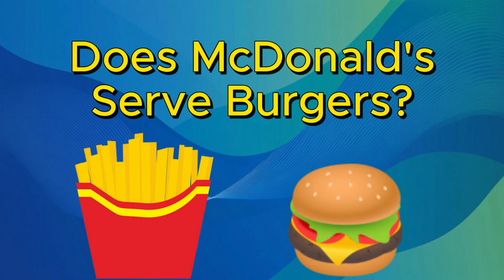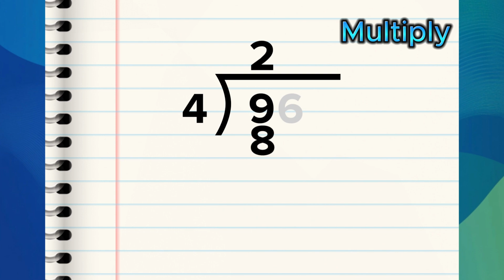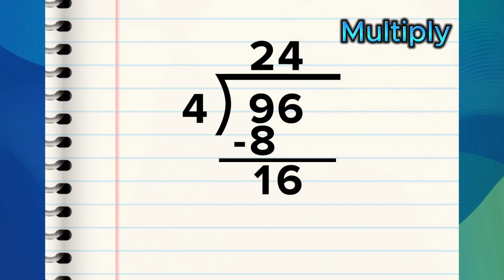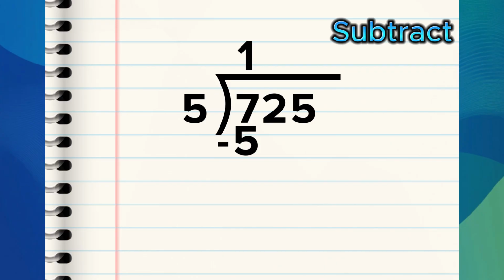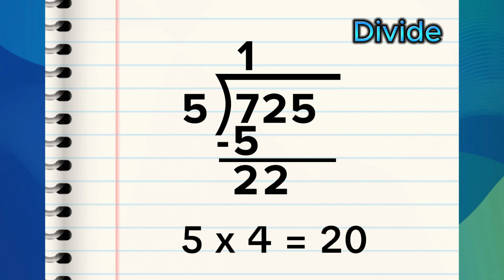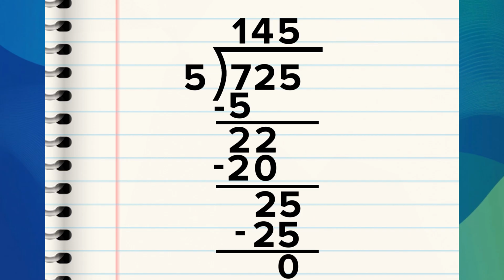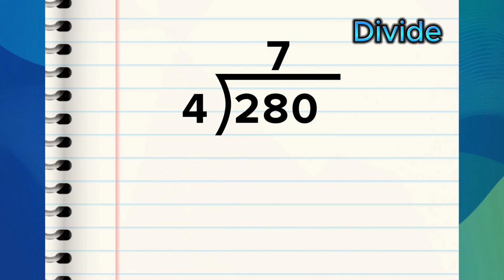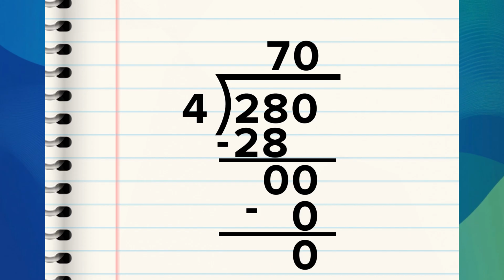📝 Long Division Made Easy! Step-by-Step for Kids 🎉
Long division might seem tricky, but don’t worry—we’ll break it down step by step to make it super easy to understand! In this video, we’ll learn how to divide big numbers using long division with clear explanations and fun examples.

⭐ What you’ll learn:
✅ What division is and how it works
✅ How to use long division step by step
✅ Tips to make division easier

Grab a pencil and follow along as we divide like a pro!

Want more practice? Try these on your own! Ask your parents to check the answers!

1)   144 ÷ 2 =
2)   225 ÷ 5 =
3)   324 ÷ 4 =
4)   480 ÷ 8 =
5)   612 ÷ 6 =
6)   736 ÷ 2 =
7)   726 ÷ 3 =
8)   371÷ 7 =
9)   1,024 ÷ 2 =
10)  1,184 ÷ 8 =